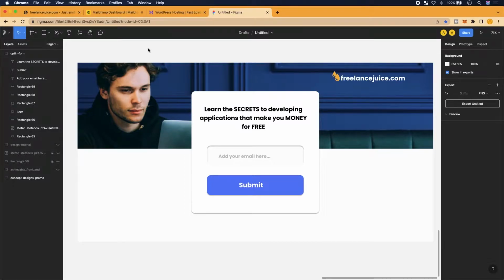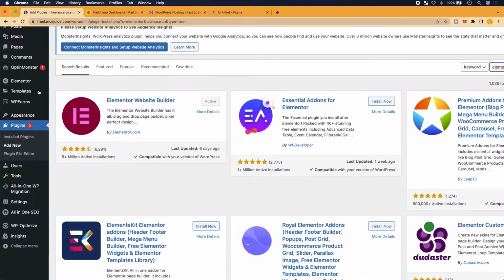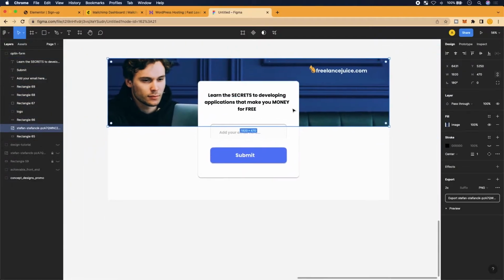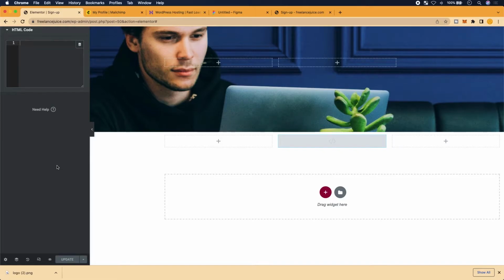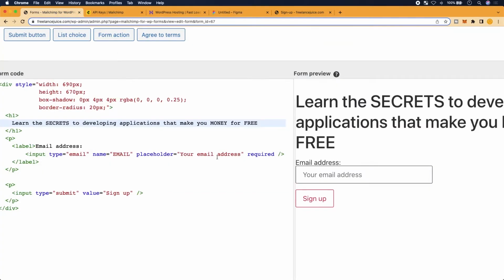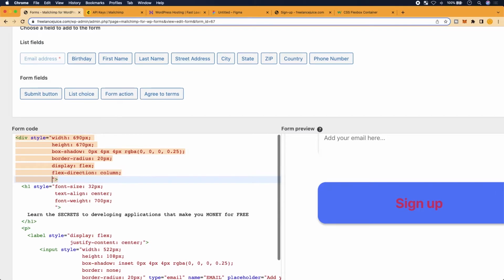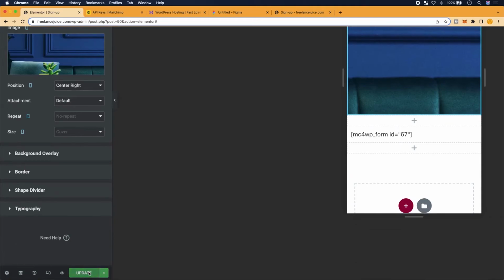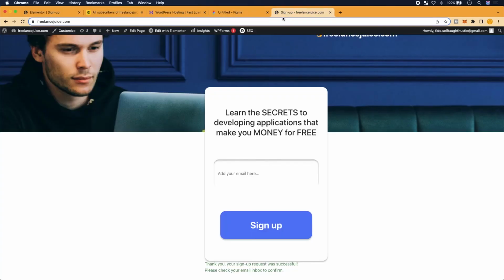Wordpress + Elementor (For Beginners Tutorial)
This Wordpress course is designed for beginners.

Today we'll use it along with elementor and figma to build an Opt In Landing Page.

Building an Opt In Landing Page with Wordpress and Elementor is an asset in current market.

Accordingly, businesses need to contact their clients, therefore, demand for developers that can build simple opt in pages exists.

If you'd like more SECRETS for how to build applications that get you payed follow join the freelancejuice email list below,

If you're stuck learning to code join the list below to get the free strategy for how to break you out of tutorial hell,

Fido's Telegram 💌 : @fido_cxi